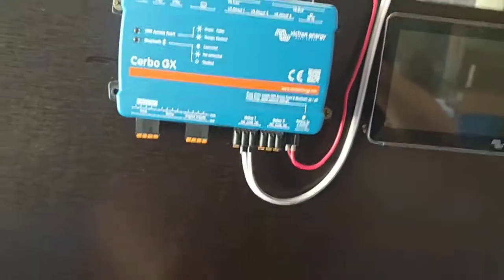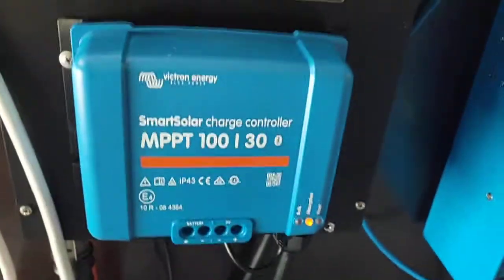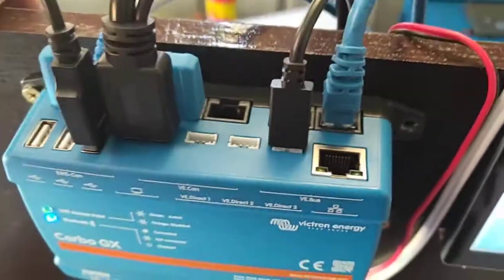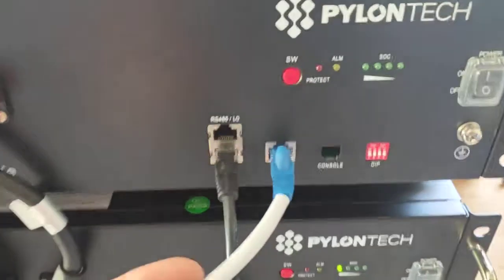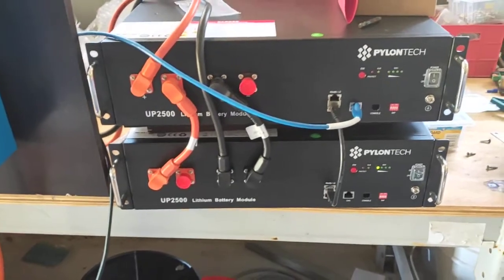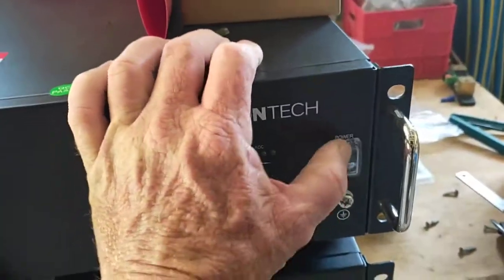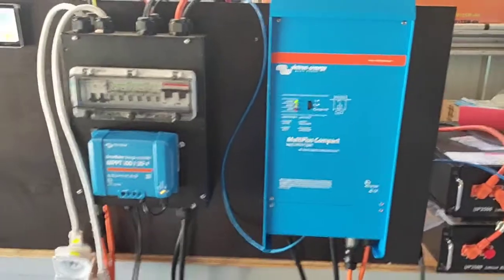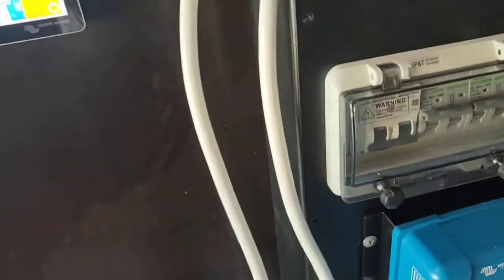Victron multiplus system and Langshore Power Board